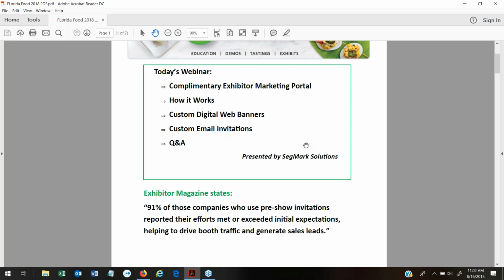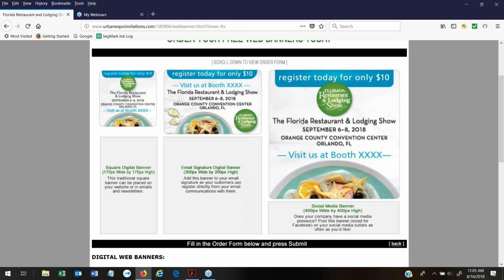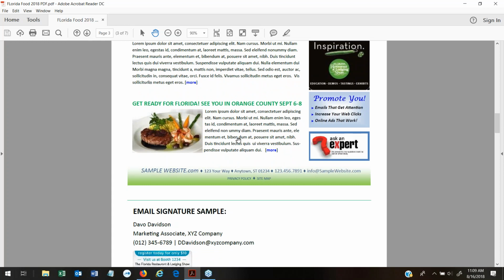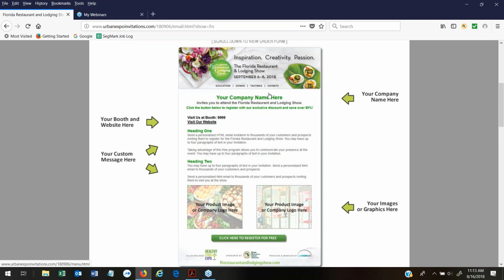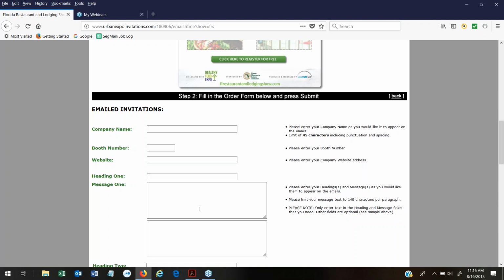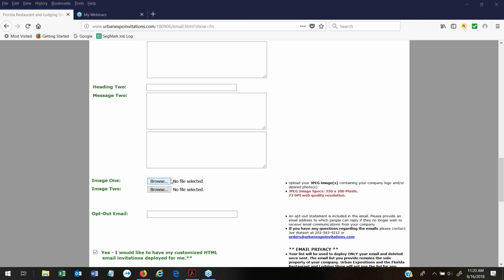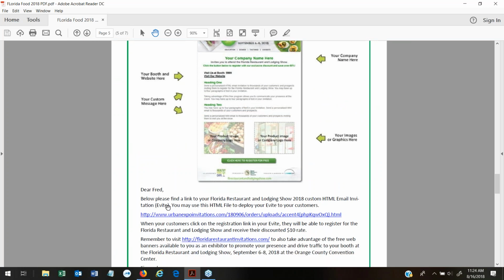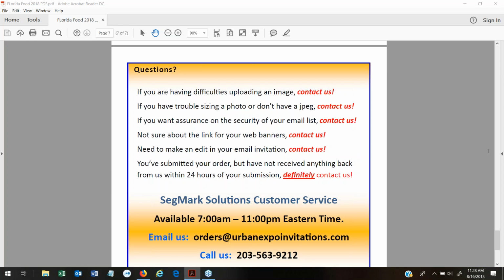2018 Florida Restaurant & Lodging Show - Free Marketing Webinar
An informational webinar on how to use the Customer Invitation Program for the 2018 Florida Restaurant & Lodging Show.